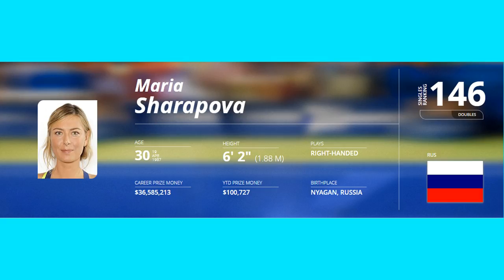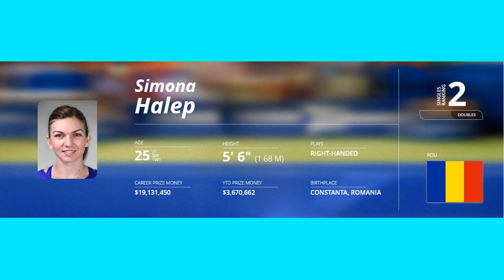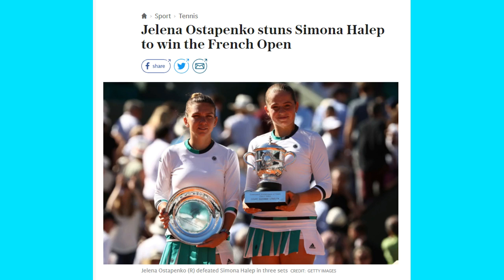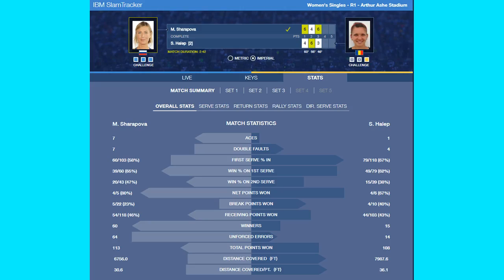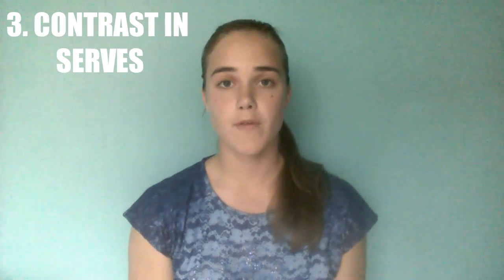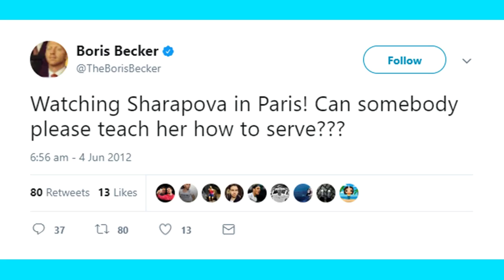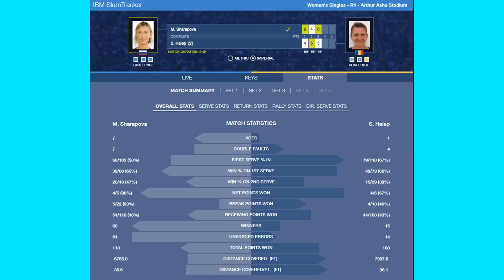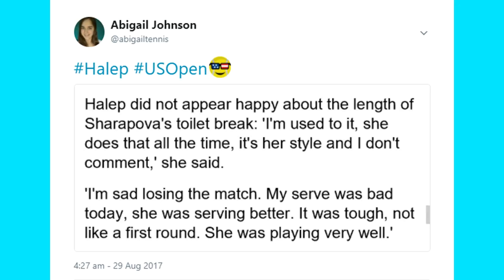HOW SHARAPOVA BEAT HALEP (AND SHOULD MAKE THE US OPEN QUARTERS?)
They called it an upset. What did you think? I look at some of the main components of the formerly drug-banned Maria Sharapova's victory over no. 2 seed Simona Halep in the US Open first round.

Please COMMENT and let me know what you thought of the match, and what you see for these two players going forwards. It would be great if you could also SUBSCRIBE if you haven't and SHARE the video if you enjoyed it :) Also, as I mention at the end of the video, I will try and find some time this week to write about some Sharapova-related stuff I found unacceptable (and I'm not even referencing the wild card (which I thoroughly disagreed with) at this point in time.)

Sorry if you felt I rambled a little bit, and also for the lighting (what can I say, it's the UK. And that rhymed. And I'm honestly shattered already and the first round isn't even over, which is bad news...)

You may not see another video from me again this week, I'm afraid,  just because the week has really filled up and I'm virtually unavailable to do one from Thursday morning through to Monday morning. But hopefully I'll get some writing up in the meantime, so bear with me!

Thanks again, you're all brilliant :)